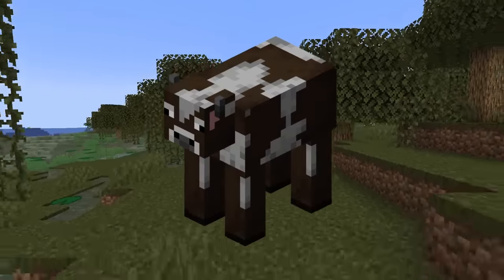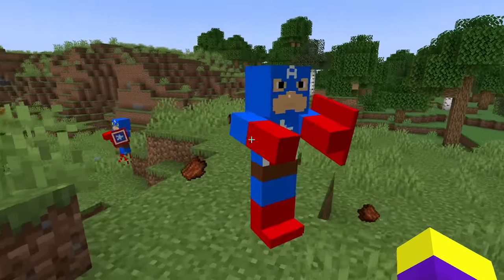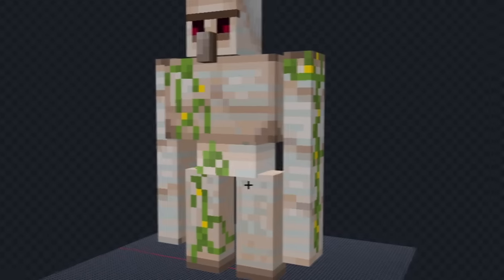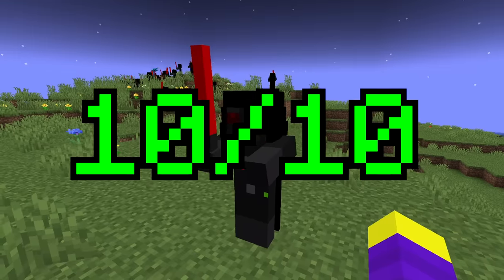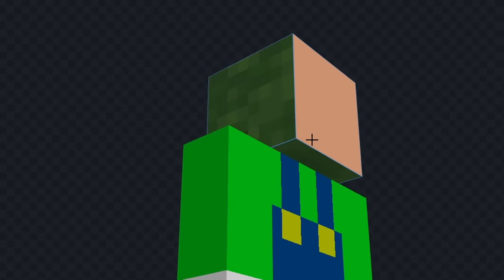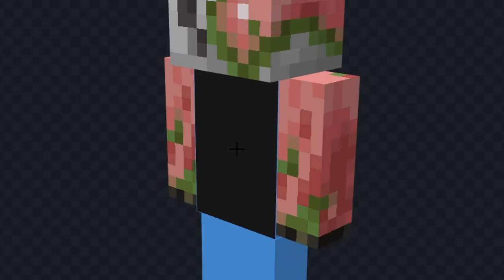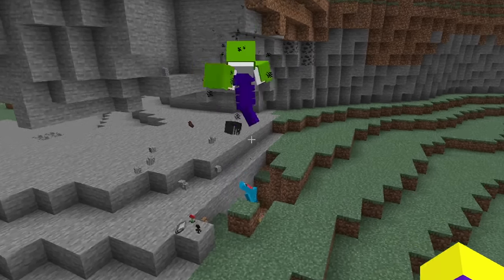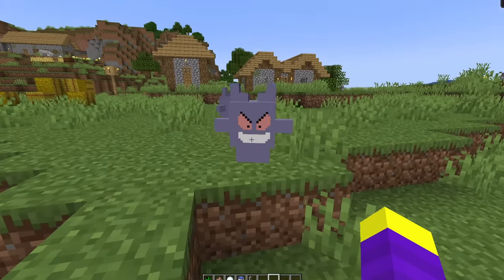I Google Translated Minecraft Mobs 3,000 Times